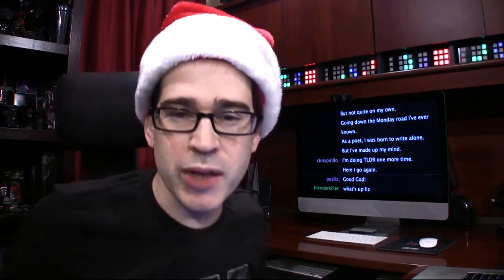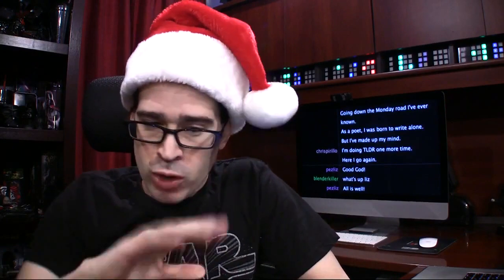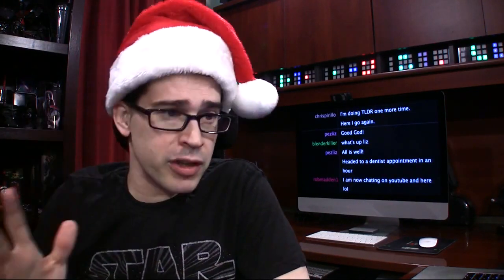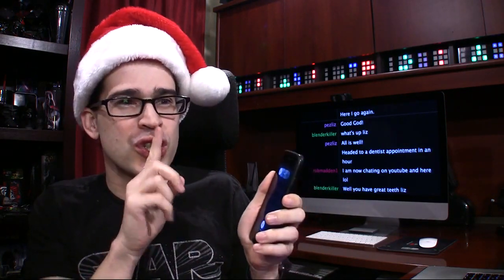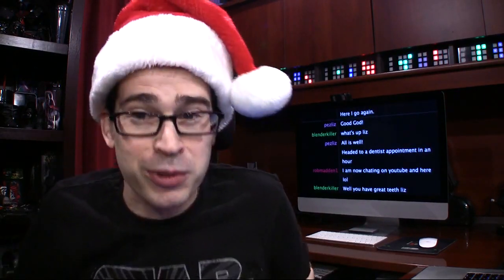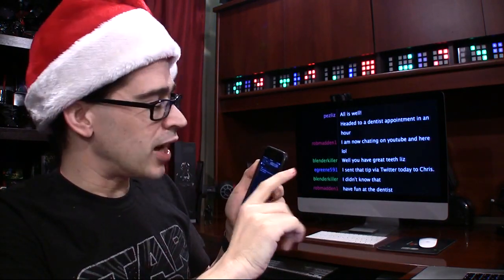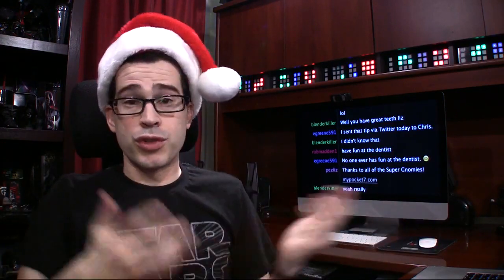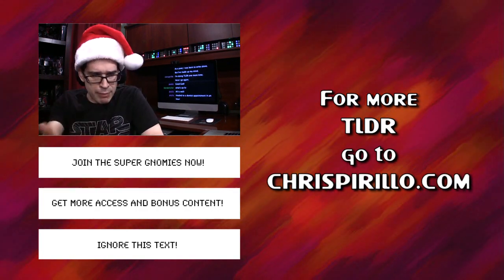How To Clear Memory on an iPhone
1420 NW Gilman Blvd 2543